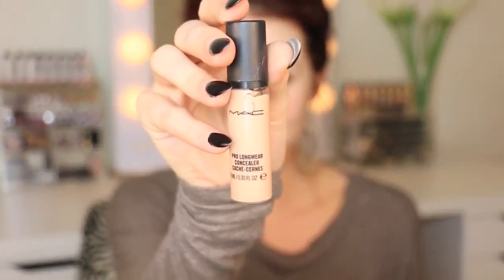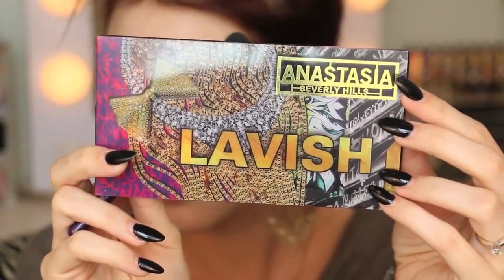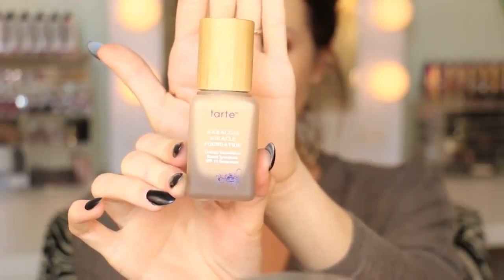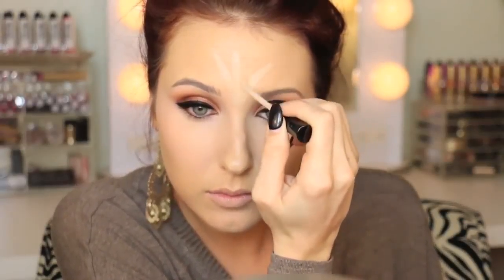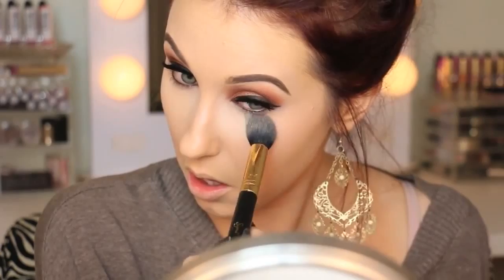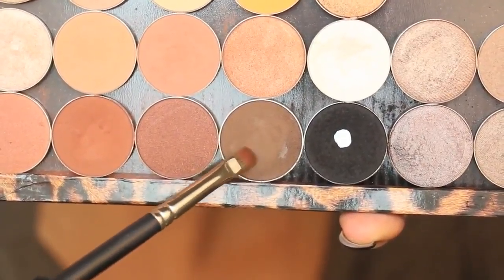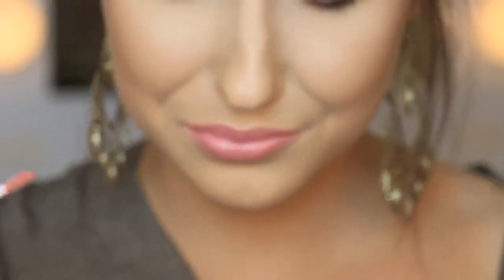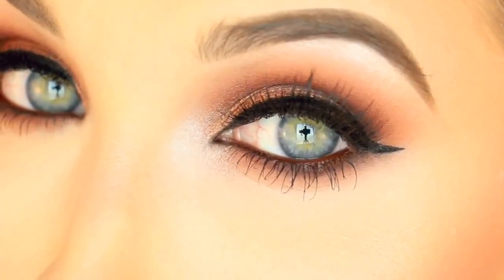My Go To Smokey Eye